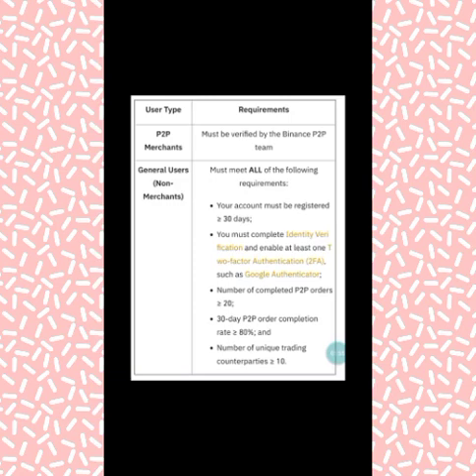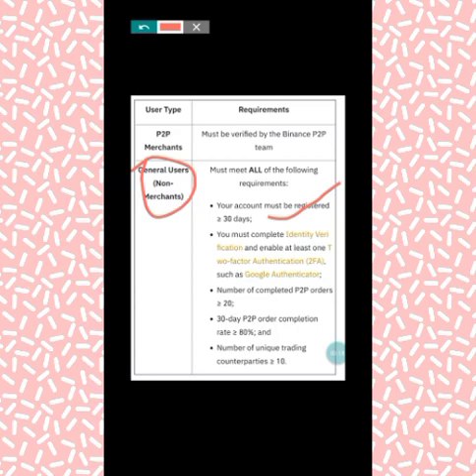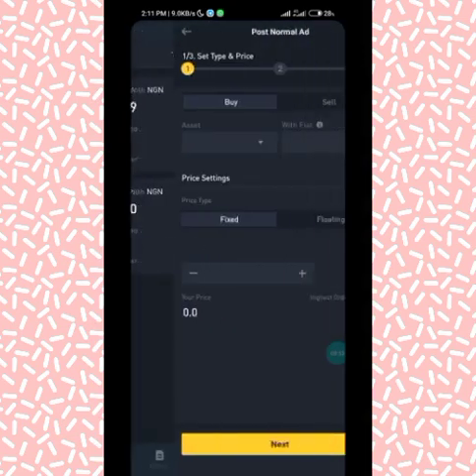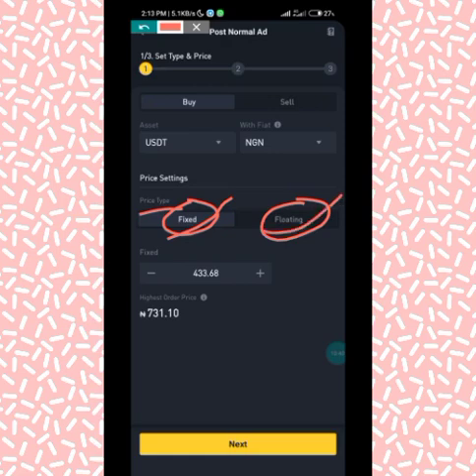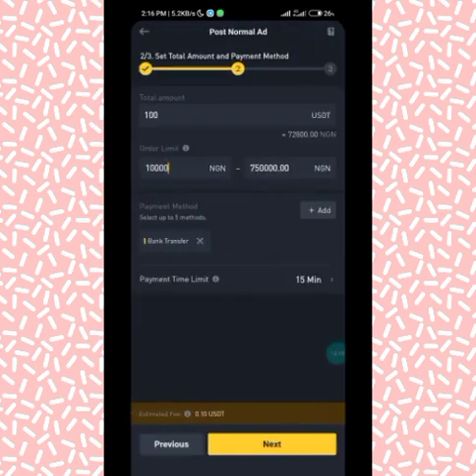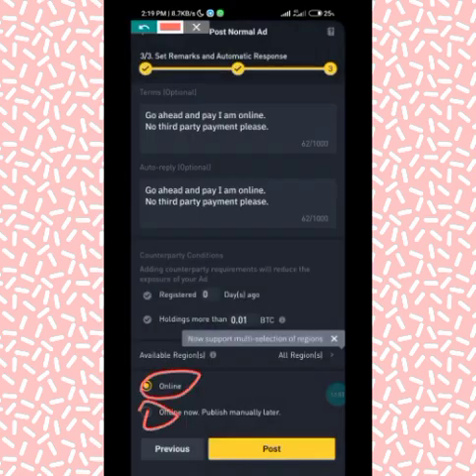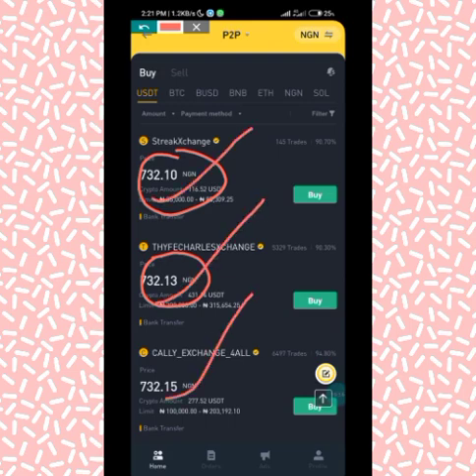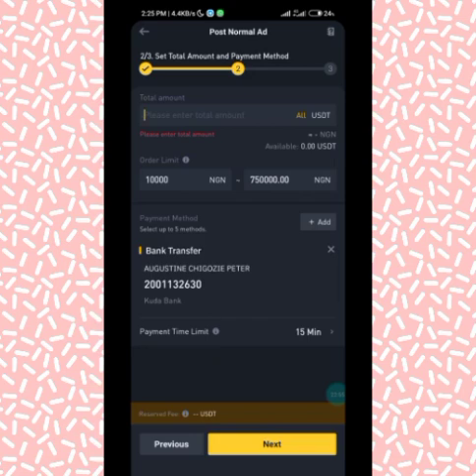How To Post Buy/Sale Ad on Binance P2P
In this video, I will be showing you how to easily post a buy/sell ad on Binance P2P to make money buying/selling chaeper than what the market is already offering.